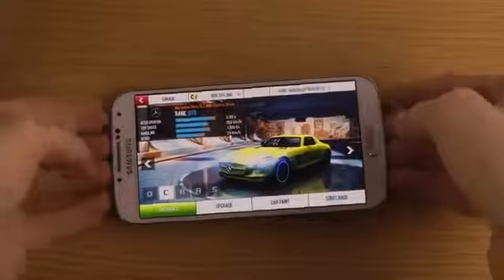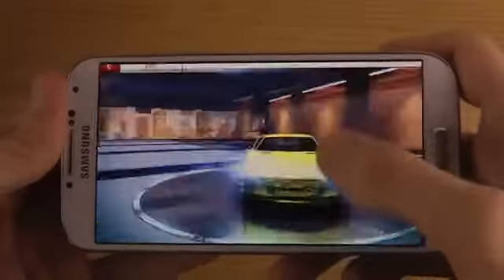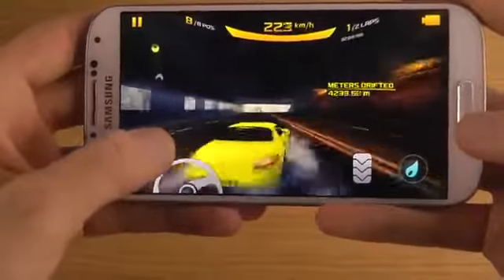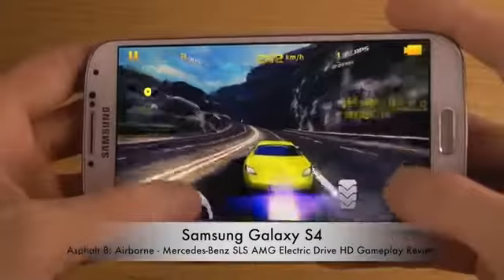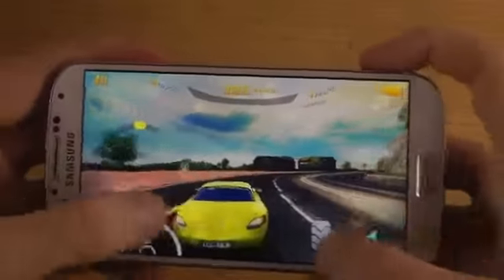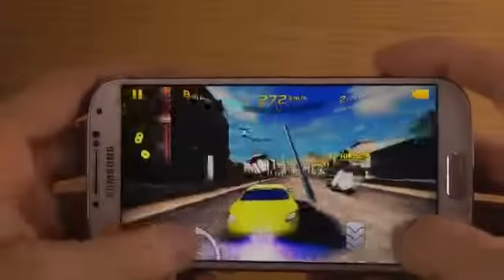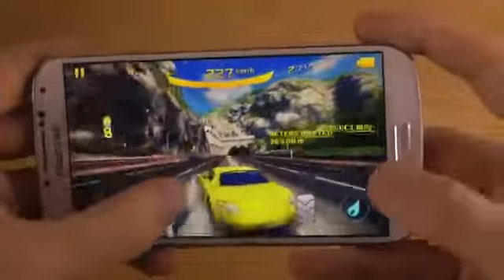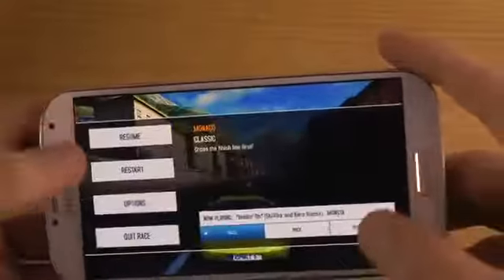Asphalt 8 Airborne Mercedes Benz SLS AMG Electric Drive Samsung Galaxy S4 HD Gameplay Review165